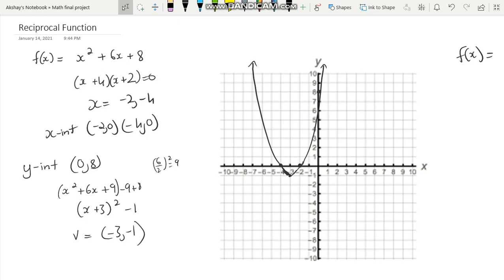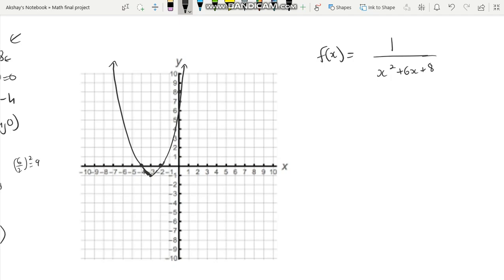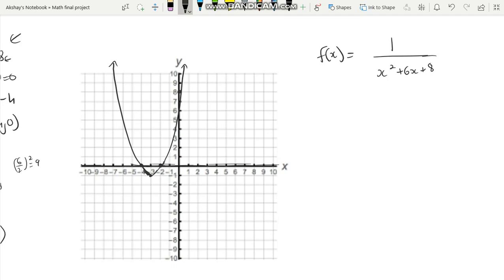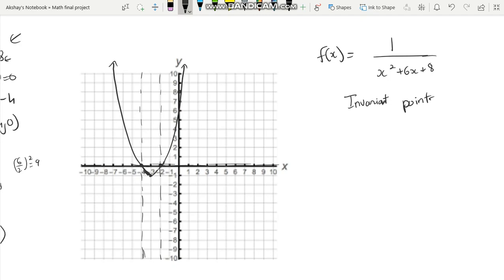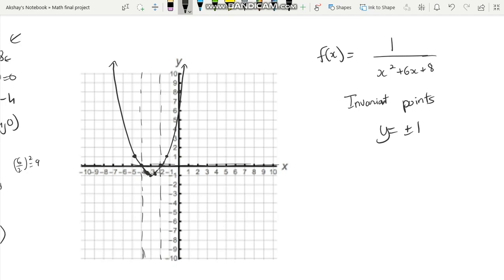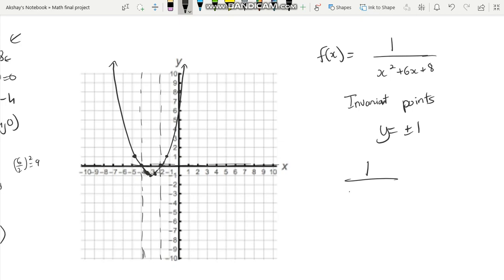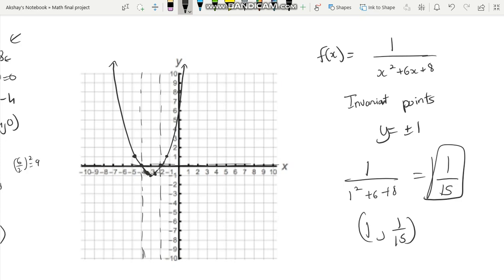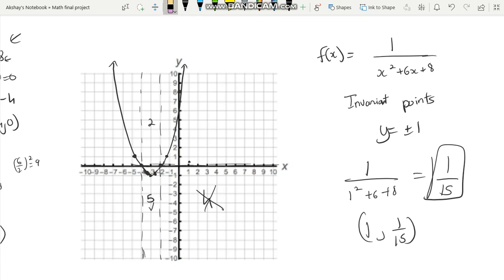Graphing Reciprocal Functions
In this video, we find how to graph reciprocal functions. Please leave any feedback, opinions, and requests in the comments below.